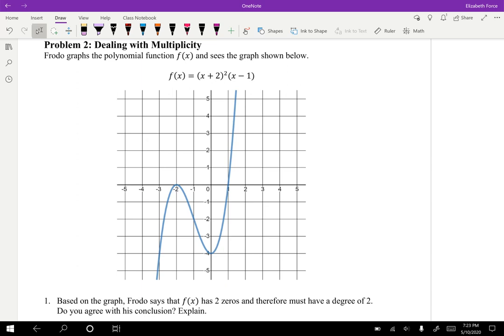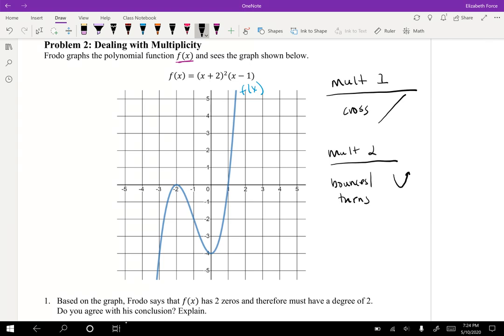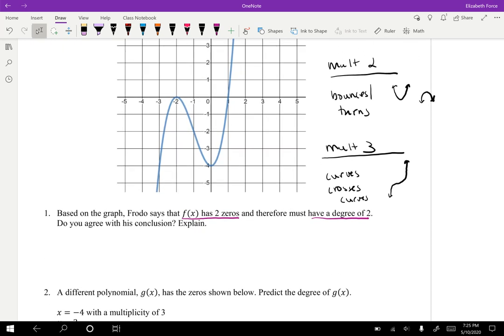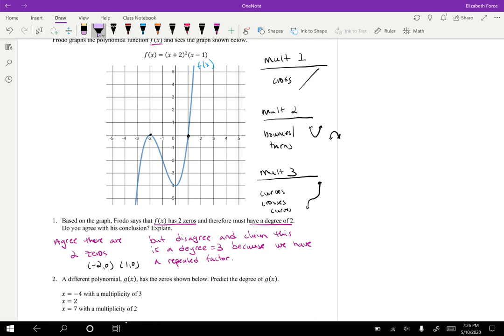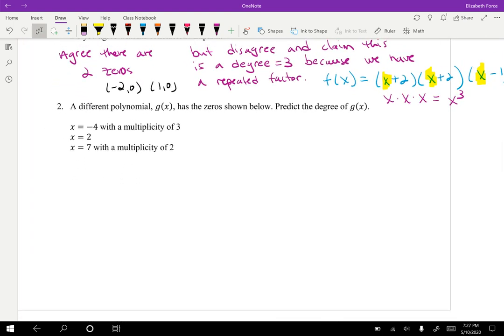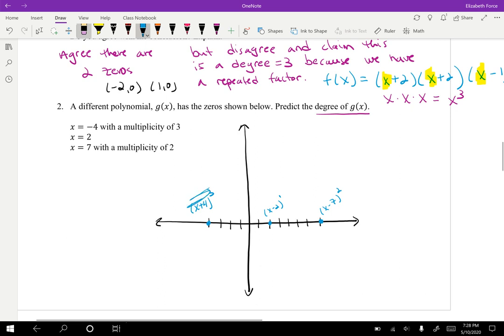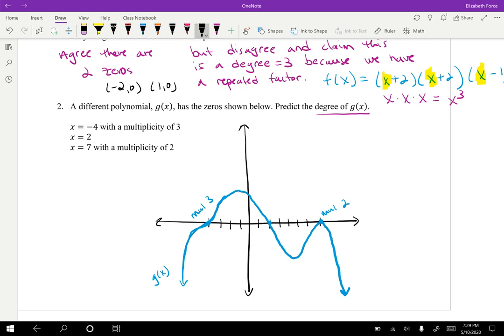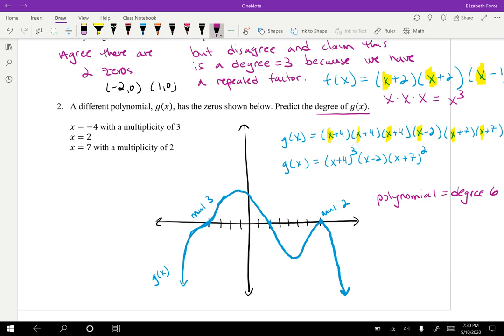Unit 2 F.T.A. - Problem #2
A2 Unit 2 FTA - Problem #2